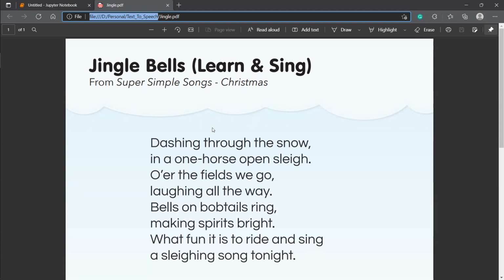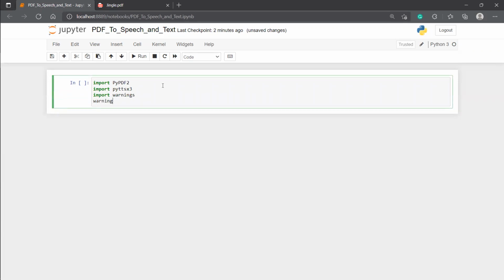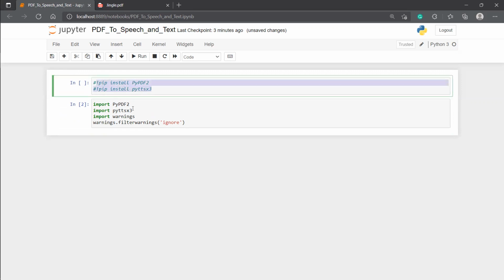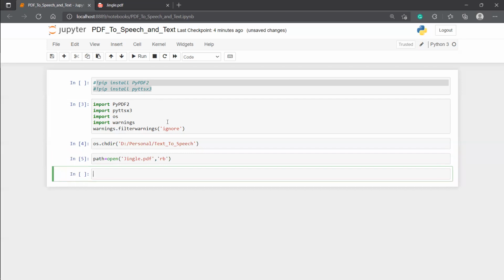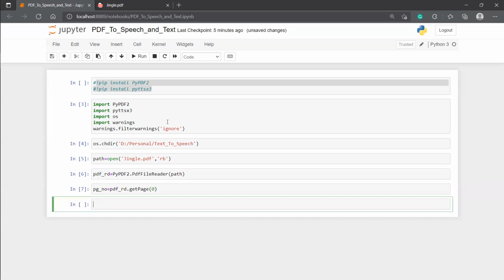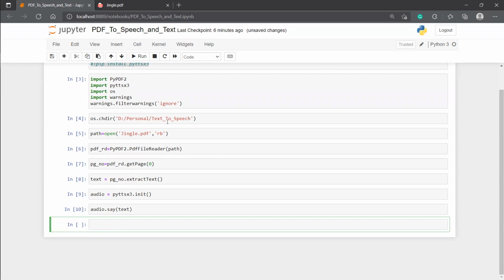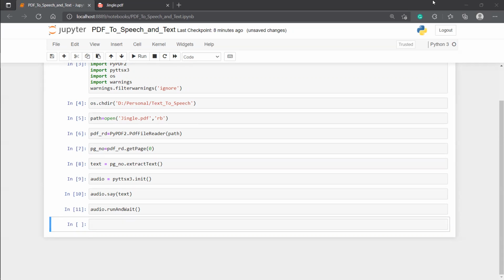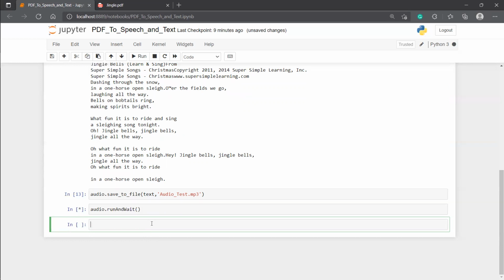Convert PDF to Audio Book (Speech) || PDF to TEXT using Python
PDF to Audio (Speech), PDF to TEXT using Python will help you understand the logic behind converting PDF to Audio and  PDF to Text using Python.
I have demonstrated this using the Anaconda Jupyter file.
Please let me know in a comment if you want it to be implemented in Google Colab or any specific case you want me to demonstrate.